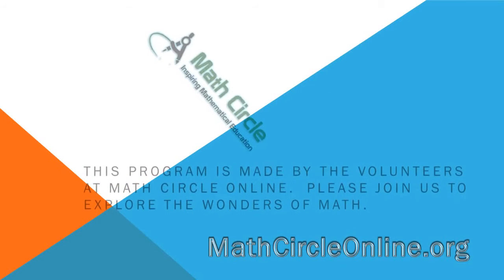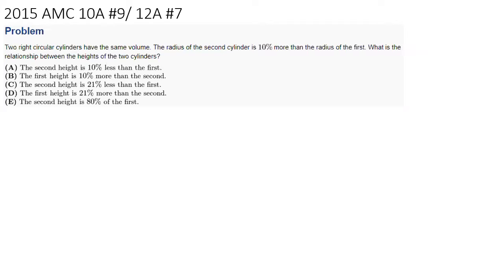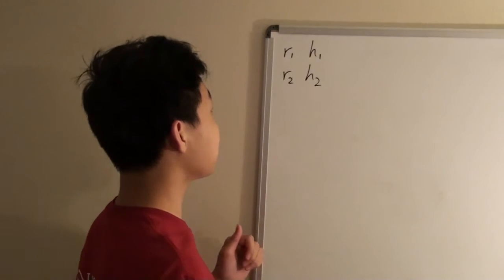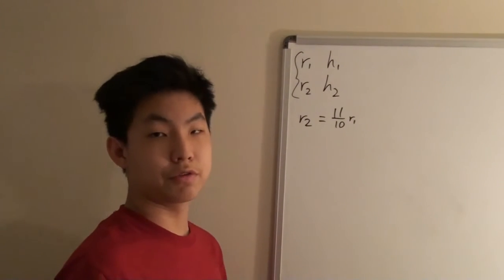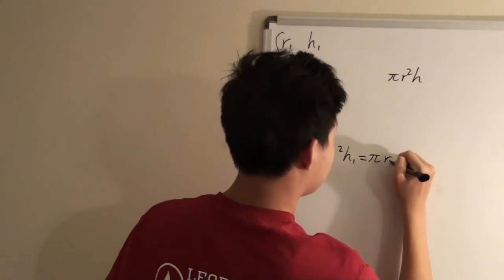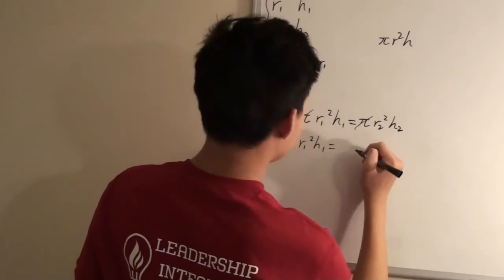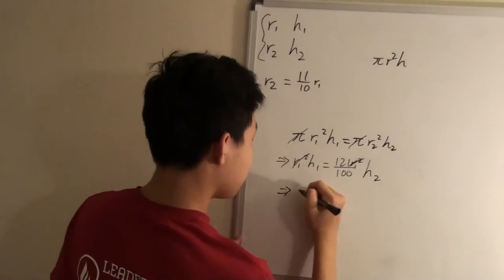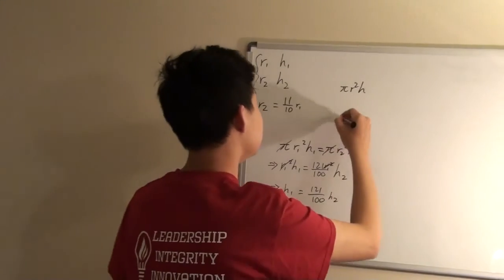DavidLin: 2015 AMC10A Question 09